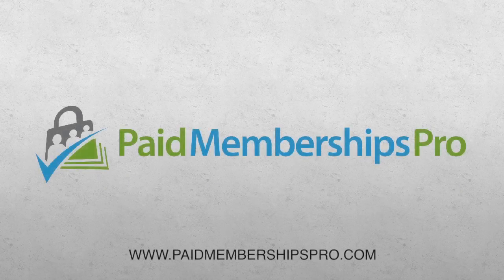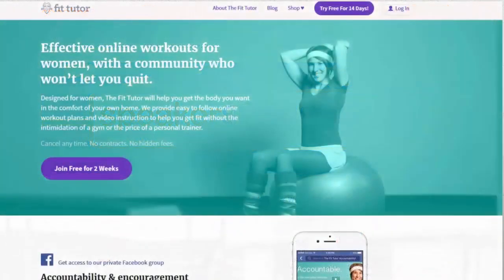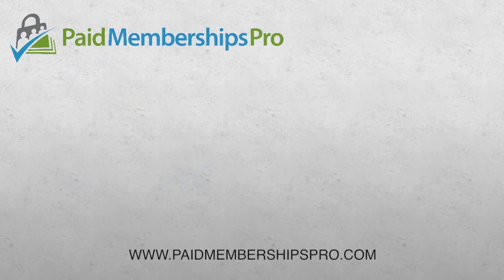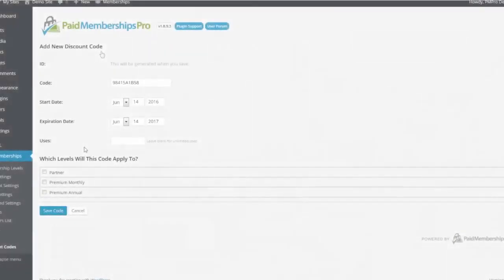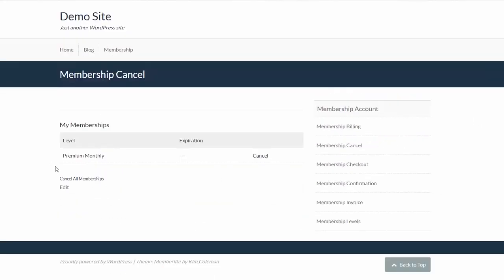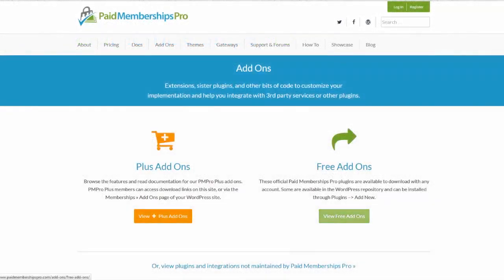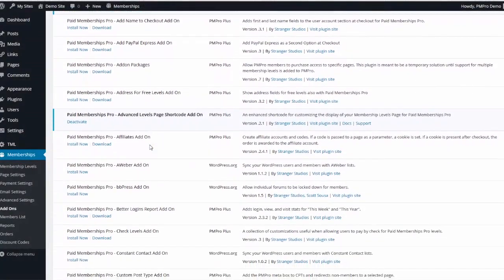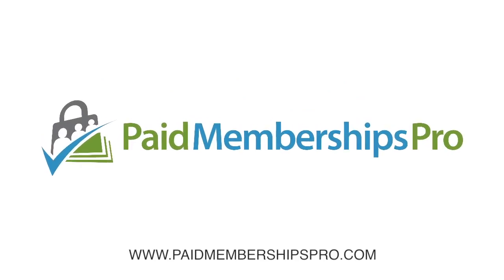WordPress Membership Plugin: Get Paid with Paid Memberships Pro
Get the most complete member management and subscriptions Membership Plugin for WordPress. Flexible content restrictions.